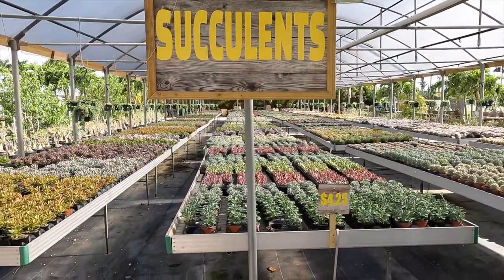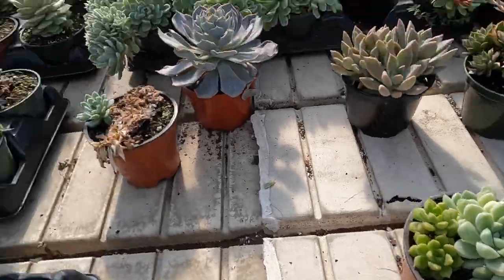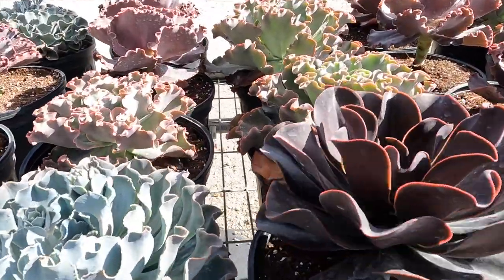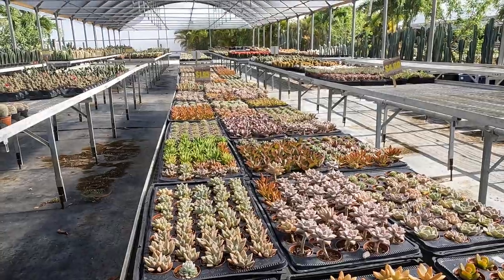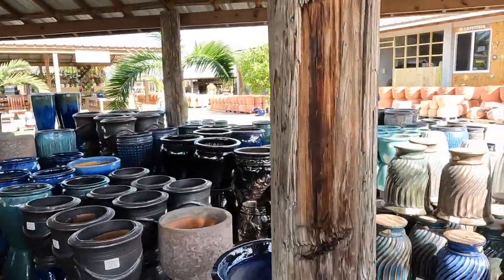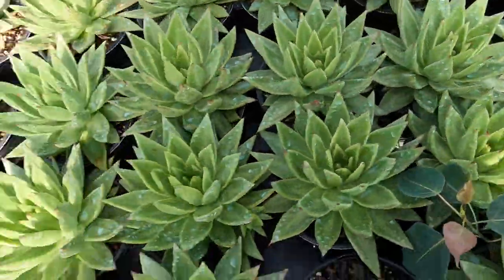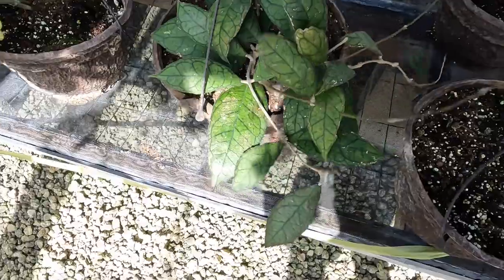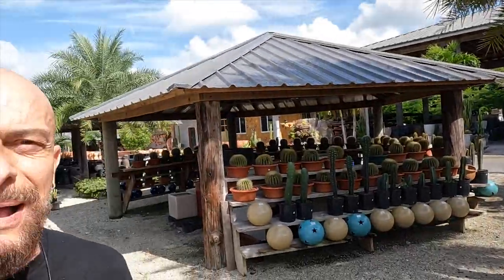Succulent World Tour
In this episode I have the pleasure of visiting and sharing with you the Succulent World Nursery, Breathe Life Into Your Home With Succulents.
Succulent World is one of the largest Succulent and Cacti growers in Florida. They offer a beautiful environment for families to share an amazing farm experience where they can browse thousands of plants, Pottery, have interesting Plant Workshops, Arrangements, Photography and different amenities that makes your day special.I hope you enjoyed the tour Please Like Comment and Subscribe...Thanks for watching and I will see you in my next episode.